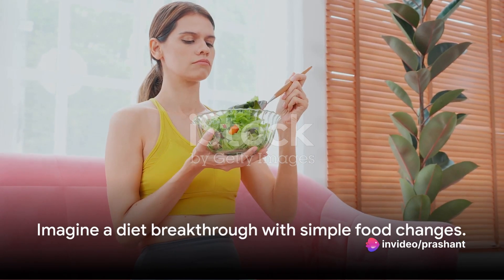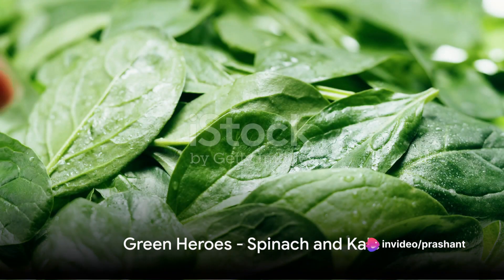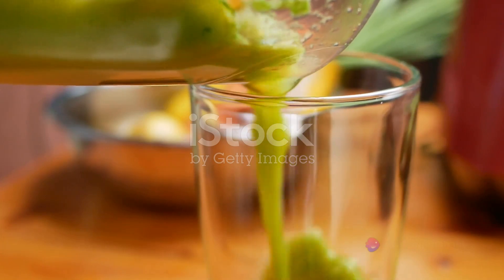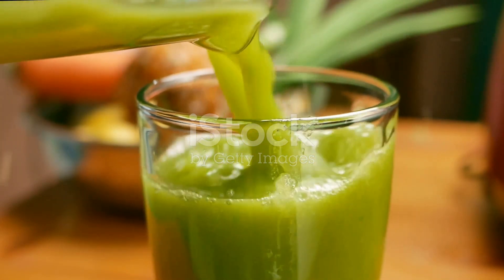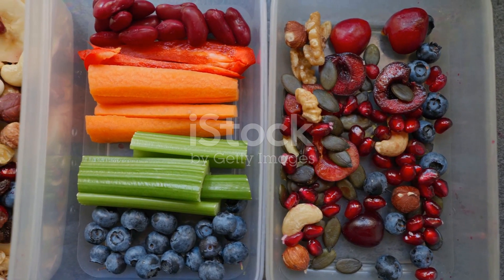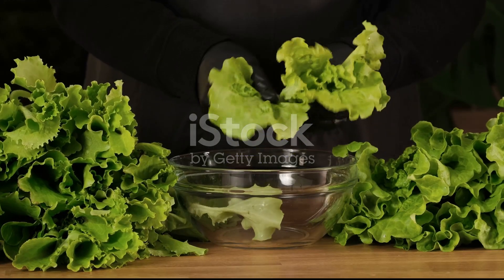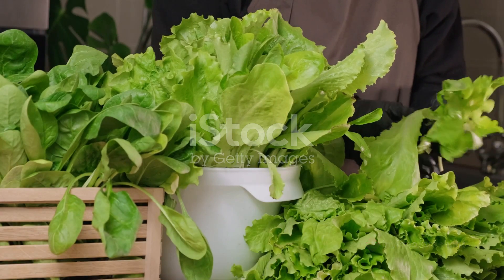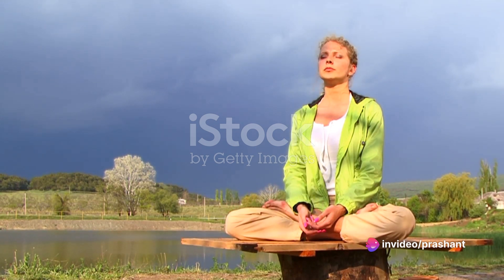2 Best Green Leafy Vegetables to Lose Belly Fat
2 Best Green Leafy Vegetable to Lose Belly Fat | Lose Belly Fat with Green Vegetables

This video tells 2 best green leafy vegetables to lose belly fat of lose belly fat with green vegetables.

To access the comprehensive review of “Okinawa Flat Belly Tonic” an evergreen program on achieving flat belly, please check on the

For Health, Fitness, and Weight Loss, please click on the links to the videos
8. 2 Easy Exercises to Flatten Stomach How to Get a Flat Stomach with Easy Exercises
9. 2 Ways in Which Eating Apple Results in Losing Belly Fat | Achieve Flat Belly with Apple